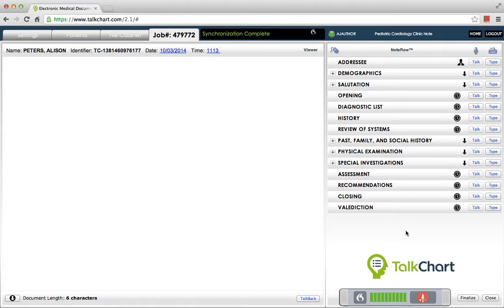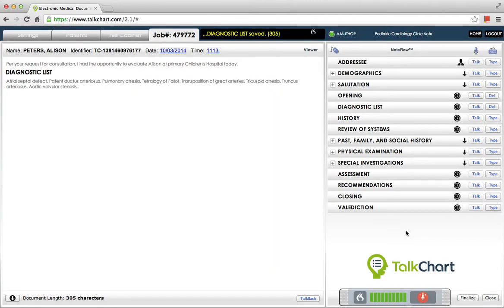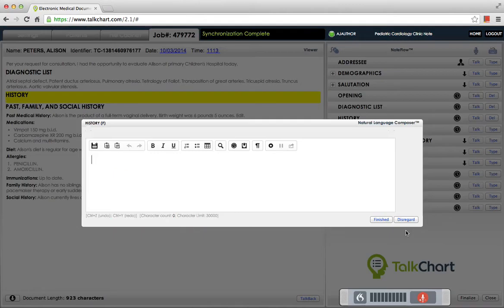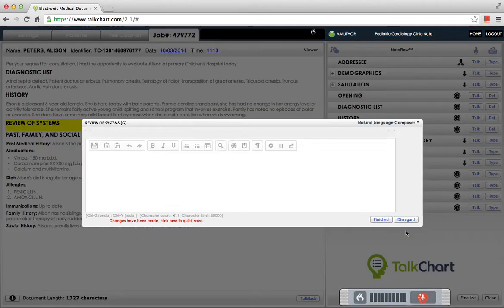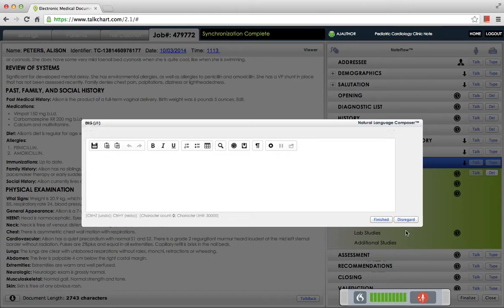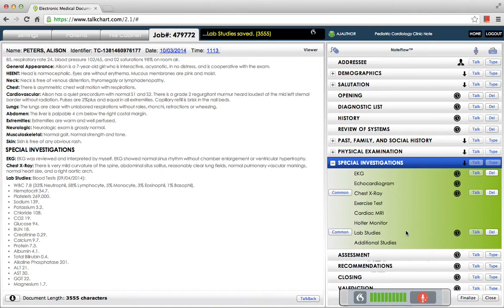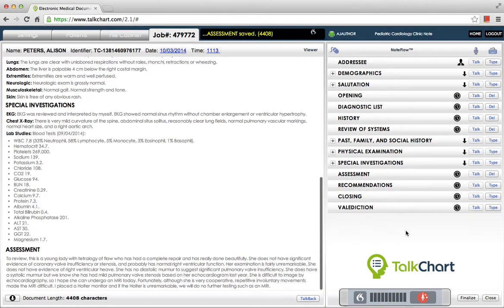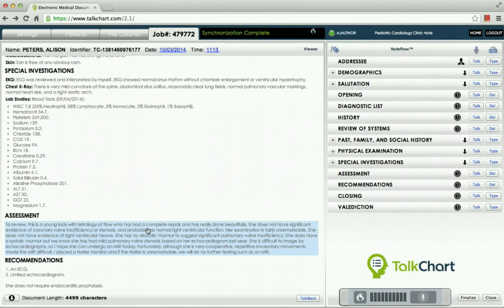Hands-Free Follow-Up Note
In this episode, we use TalkChart in Hands-Free mode, with clinical speech recognition by Nuance, to build a cardiology follow-up clinic note to demonstrate the most efficient note building platform for any EMR available.